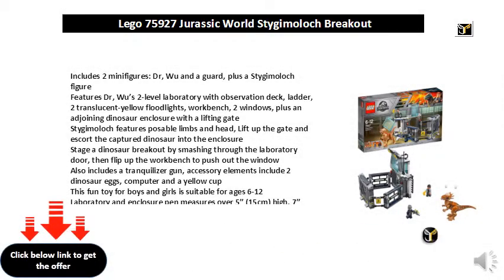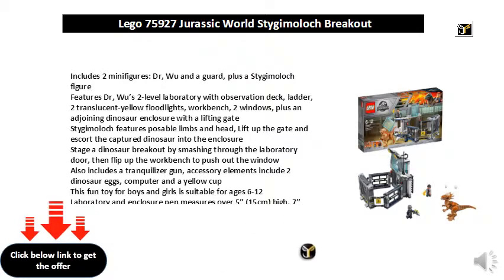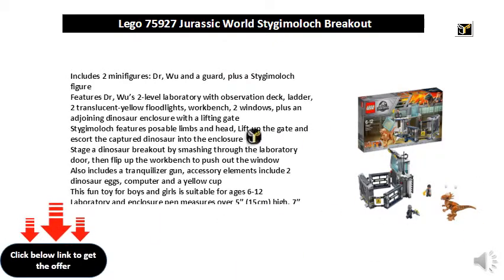Lego 75927 Jurassic World Stygimoloch Breakout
Includes 2 minifigures: Dr, Wu and a guard, plus a Stygimoloch figure
Features Dr, Wu’s 2-level laboratory with observation deck, ladder, 2 translucent-yellow floodlights, workbench, 2 windows, plus an adjoining dinosaur enclosure with a lifting gate
Stygimoloch features posable limbs and head, Lift up the gate and escort the captured dinosaur into the enclosure
Stage a dinosaur breakout by smashing through the laboratory door, then flip up the workbench to push out the window
Also includes a tranquilizer gun, accessory elements include 2 dinosaur eggs, computer and a yellow cup
This fun toy for boys and girls is suitable for ages 6-12
Laboratory and enclosure pen measures over 5” (15cm) high, 7” (15cm) wide and 9” (23cm) deep